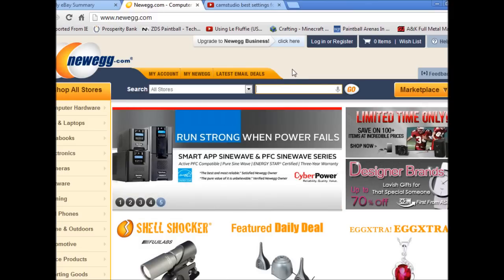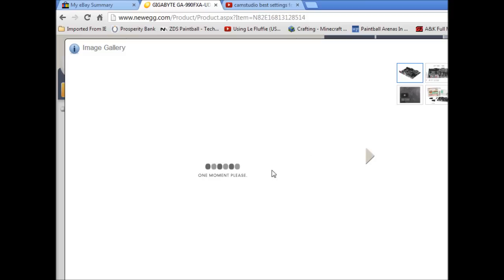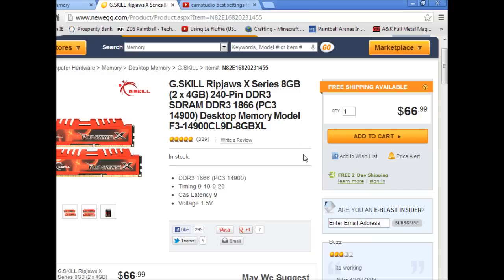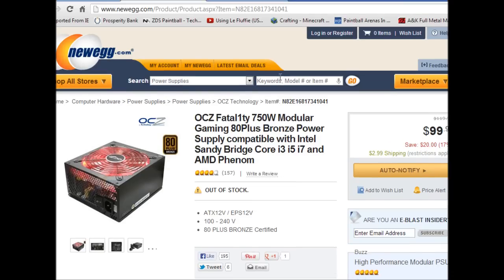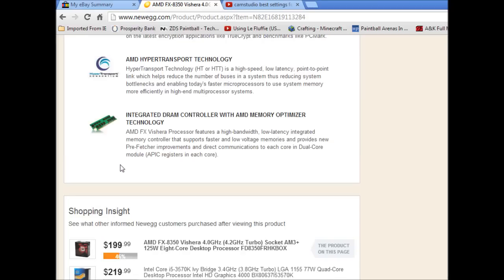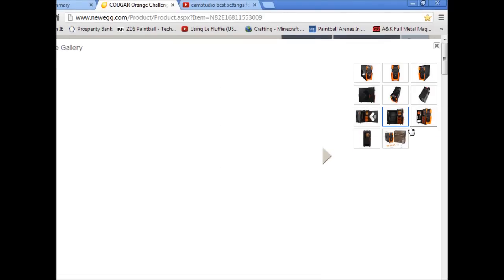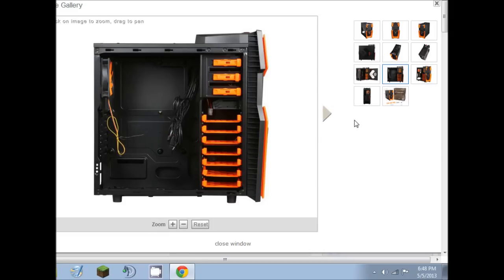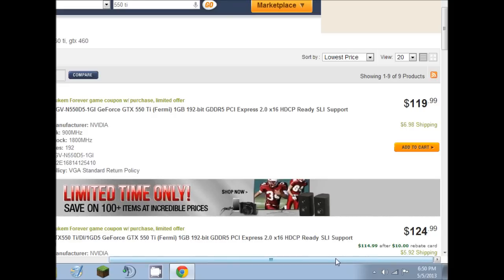Best 750$ Gaming PC Build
This is a Mid-High Gaming PC for 750$